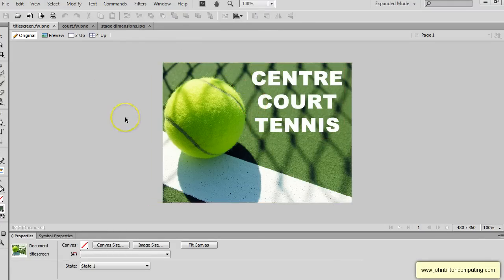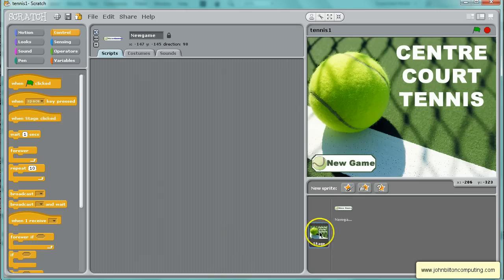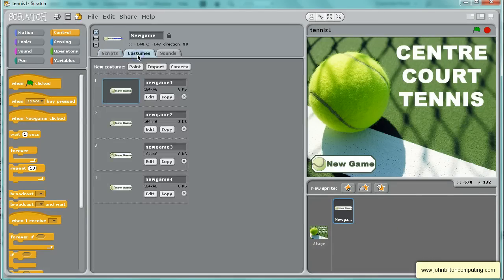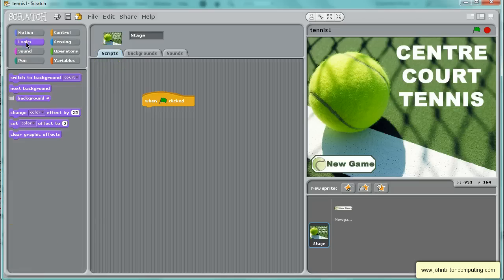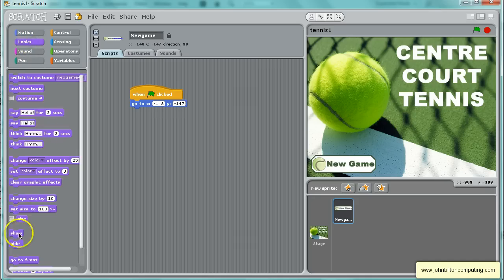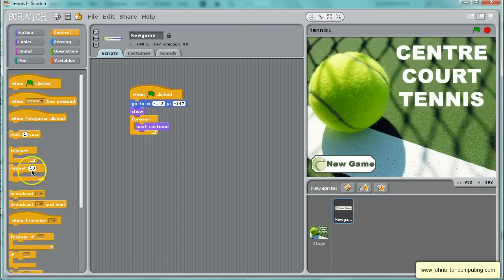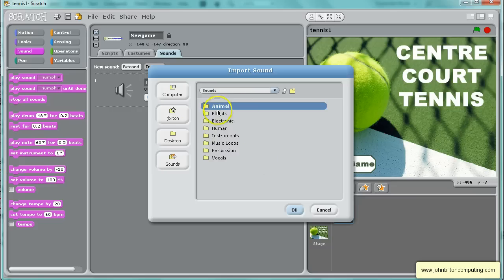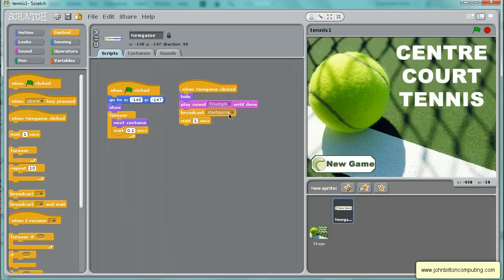Scratch Tennis Game - Part1